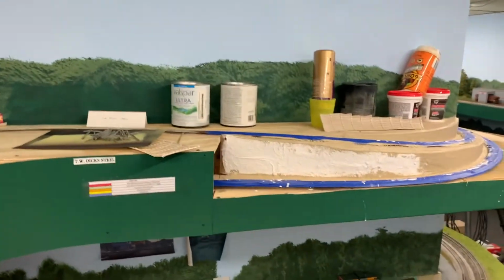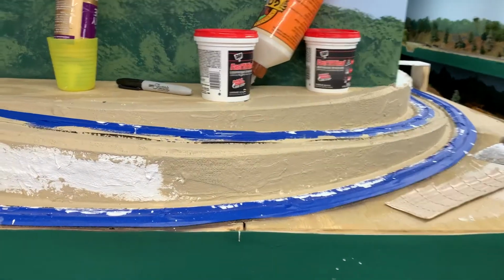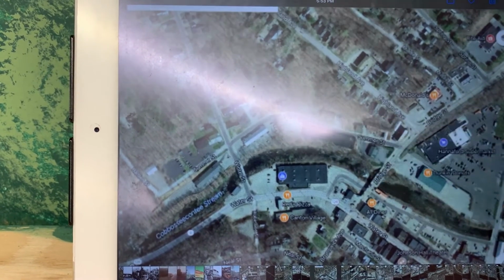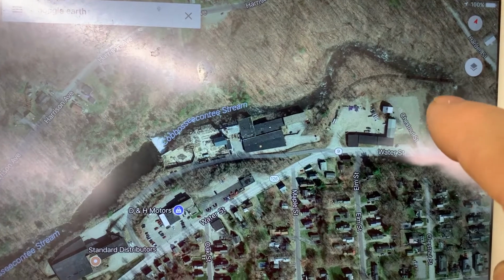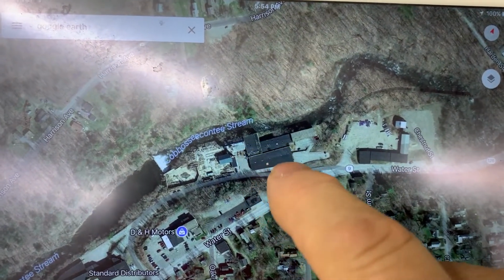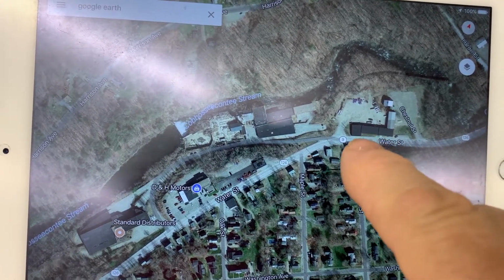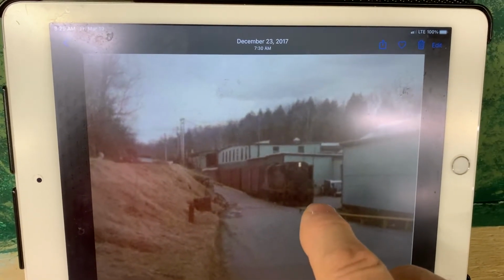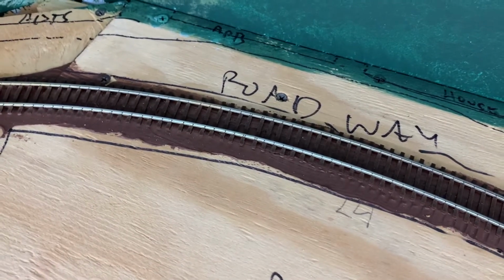Cobbossee Part 1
Process of developing the Cobbosseecontee branch scenery and structures